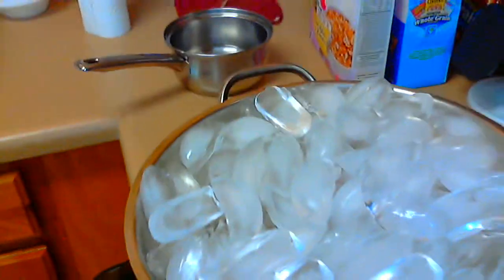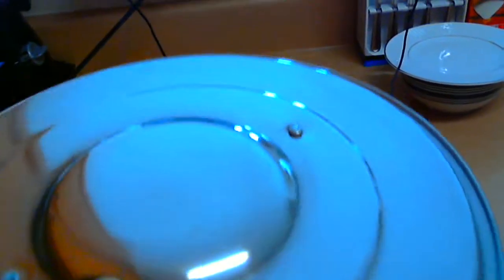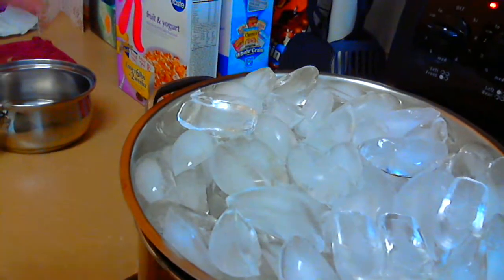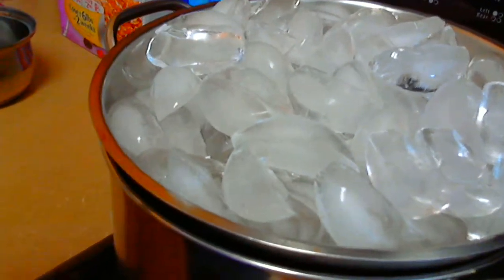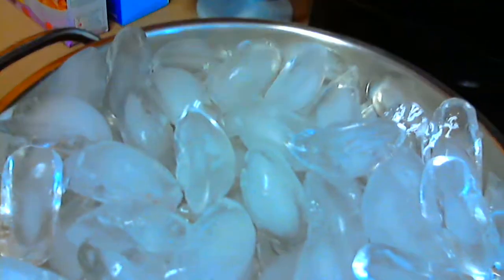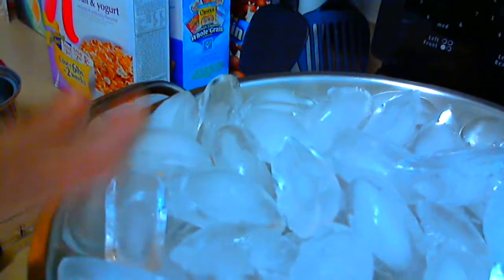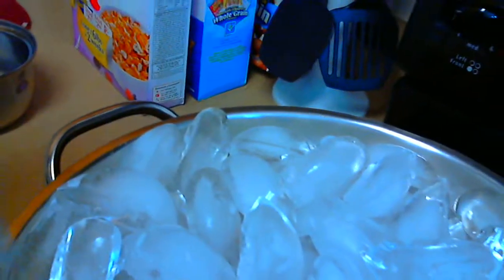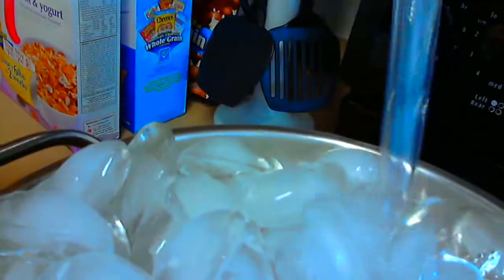Explain Steps Taken to Make My Rose Water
I waned to share a little more of what I am doing in the process of making the Rose water.